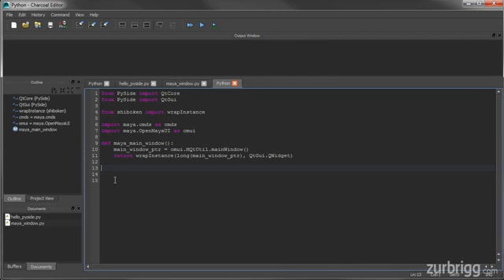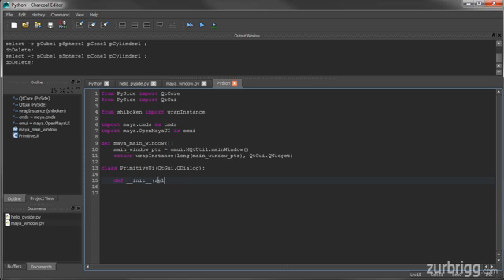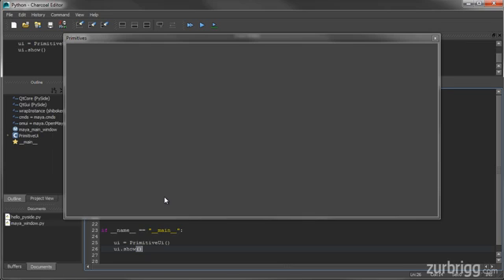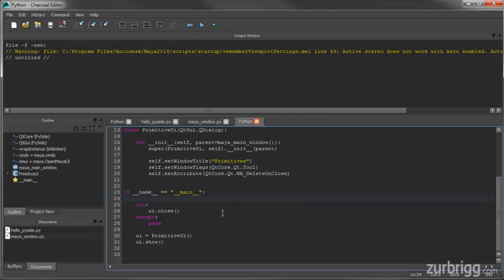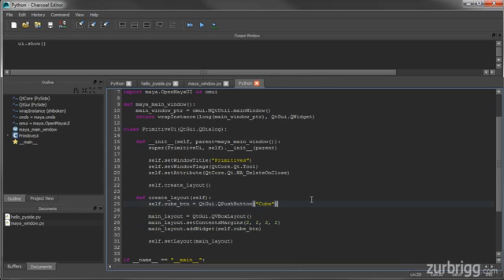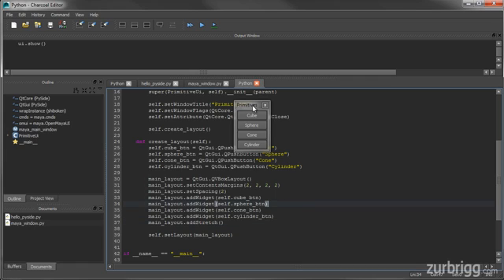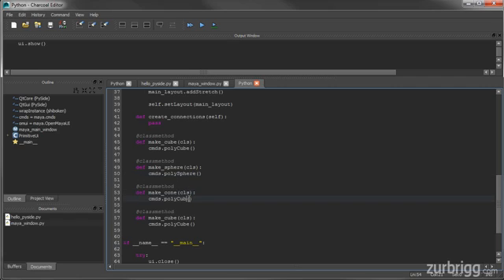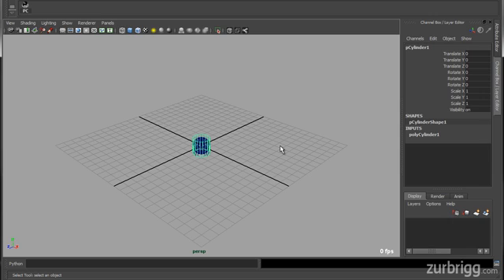python tutorials - A More Practical PySide Example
A More Practical PySide Example. In this lesson, we will dive a little deeper into PySide by building a simple tool that generates polygon primitives in Maya. This tutorial will demonstrate how to extend the QDialog class, add a layout and make connections using Signals and Slots.